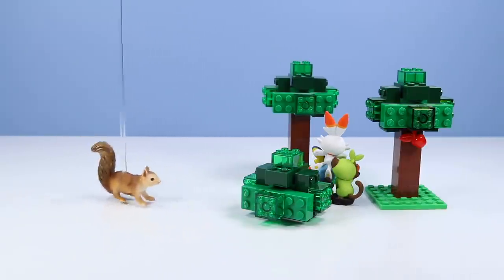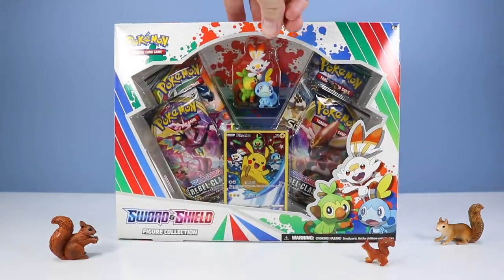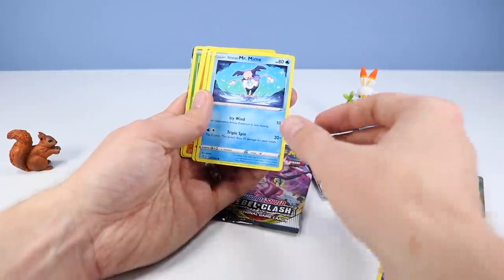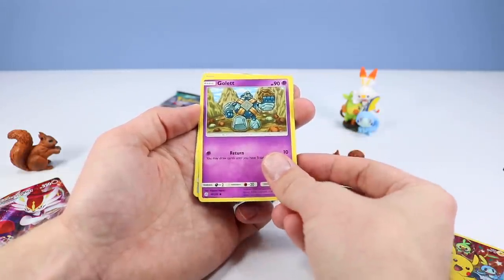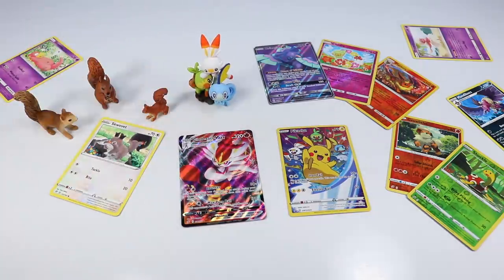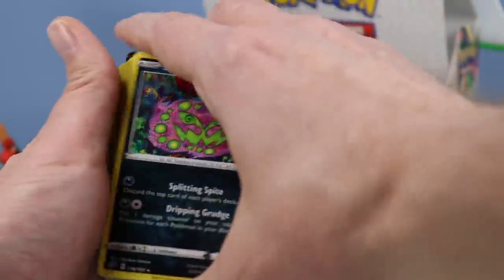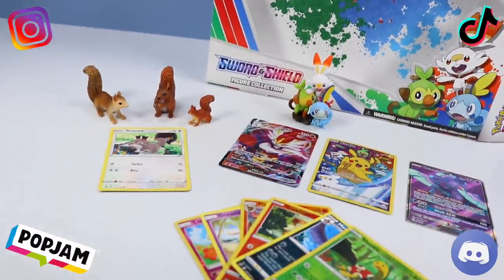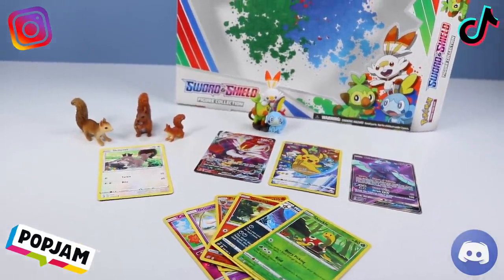Pokemon Sword & Shield Scorbunny Sobble and Grookey Figurine Pack 2020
Pokemon Sword and Shield Figure Collection Toy Pack! Squirrel Stampede toy reviews, unboxes, unpacks, the Pokemon Sword & Shield Figure Collection box! Inside 1 figure of Grookey, Scorbunny, and Sobble together! 1 Full-art foil card featuring Pikachu! and 4 Pokemon TCG Booster Packs! What will we find!

Also a look back at the Pokemon Sword and Shield Rebel Clash Booster Box, where a few important awesome cards revealed!

Pokemon Sword and Shield Figure Collection found at USA retail, Target, Walmart, Fred Meyer $20 each!

Music: Whimsical and Playful, Children's Adventures, Ballroom Night